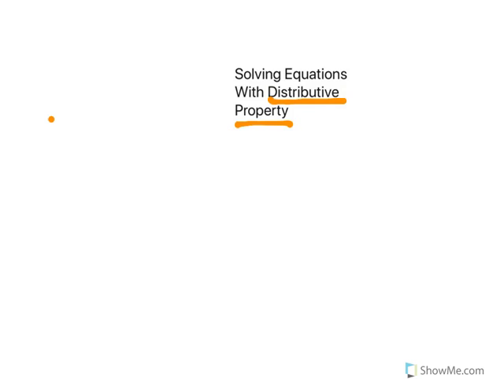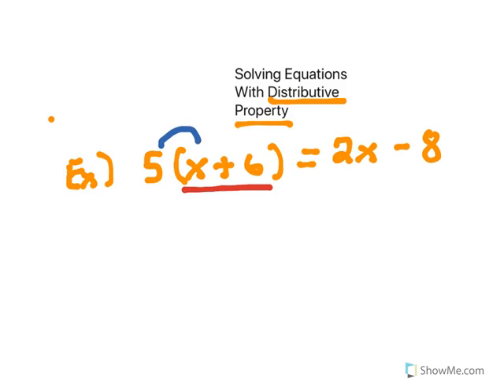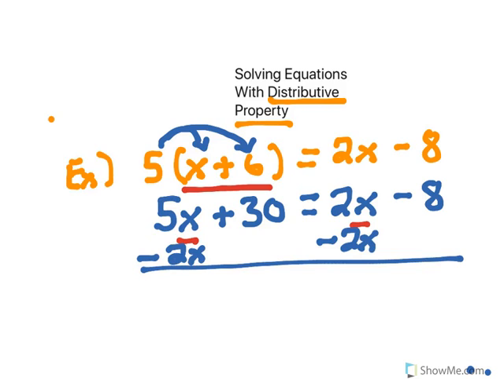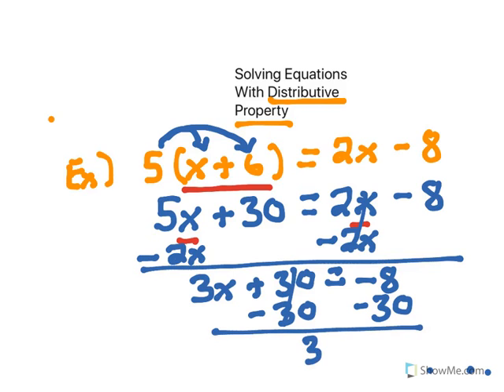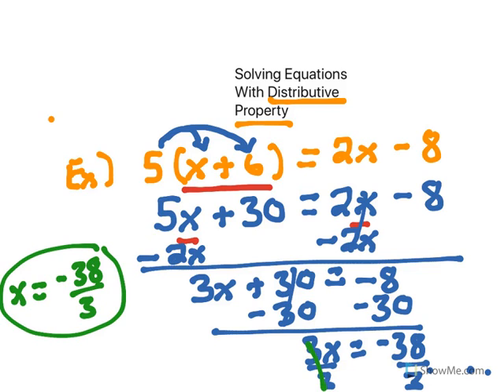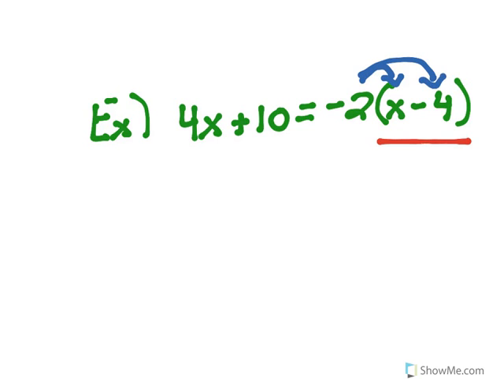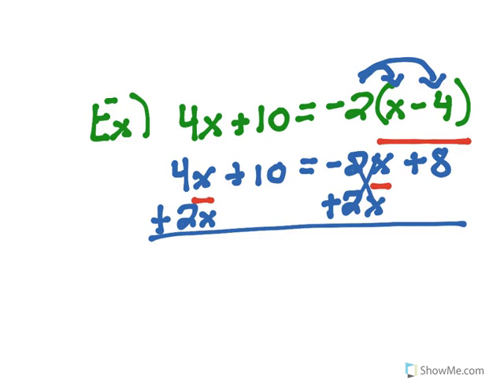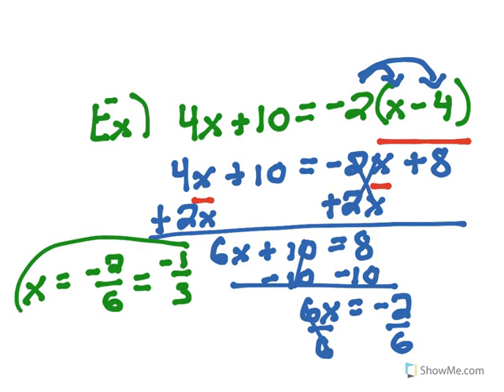Solving Equations with Distributive Property